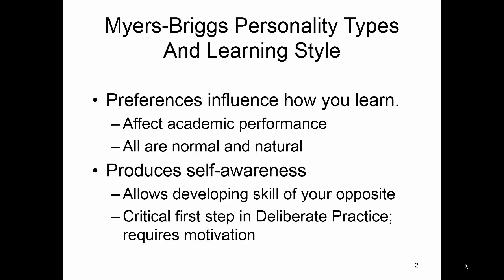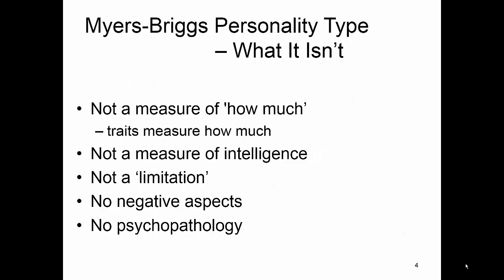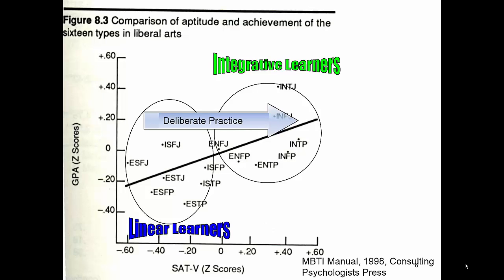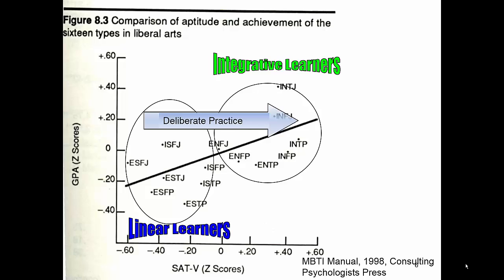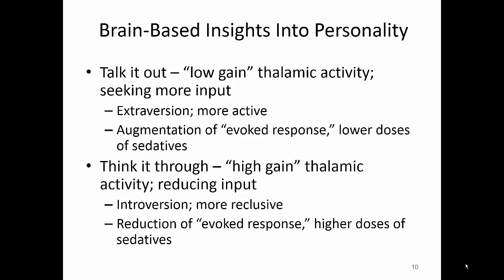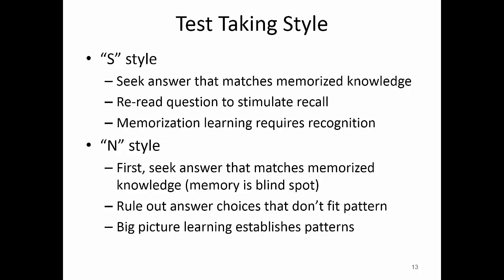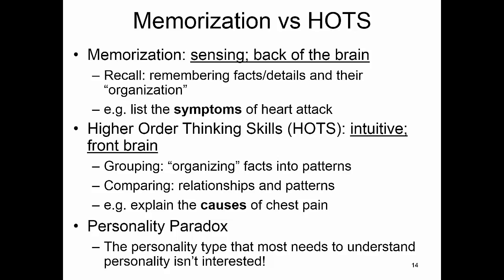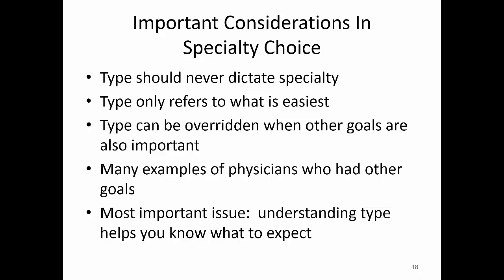video 3 learning style and personality type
This video describes how personality type reflects the part of your brain you use the most and the impact on learning style.